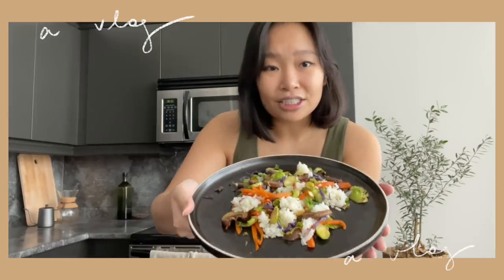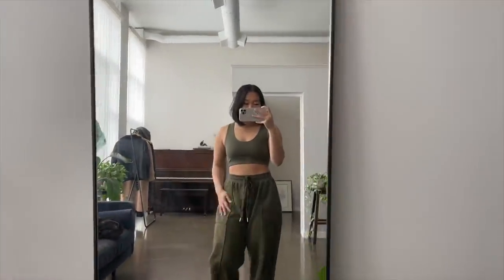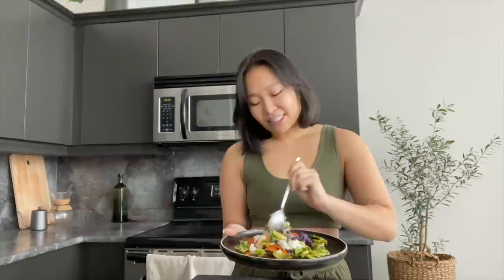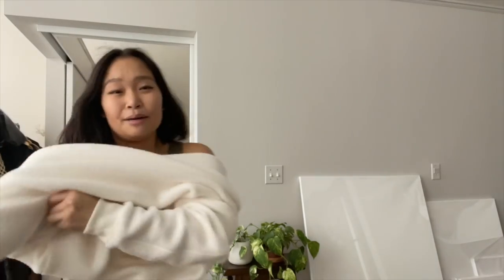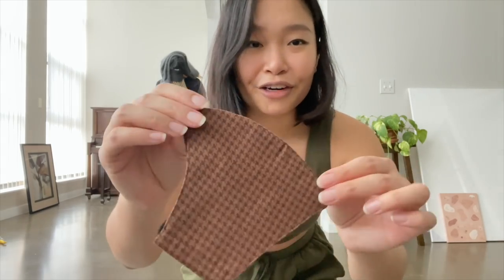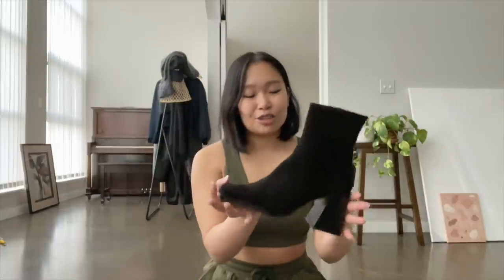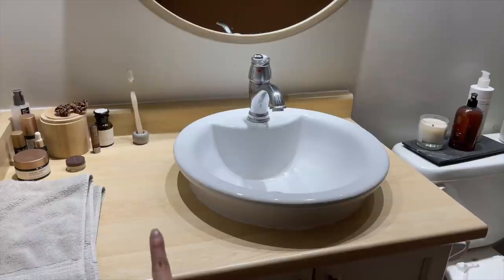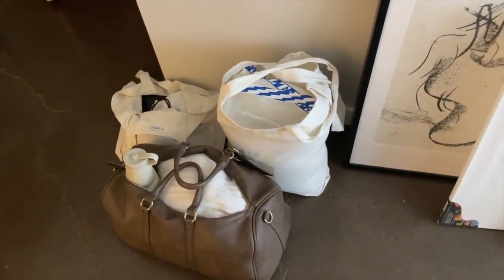vlog ✨ cleaning the loft, bathroom diy update, christmas at home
The last vlog of 2020, where did this year go? Sharing some slow moments at home, new-in sustainable pieces, how my bathroom diy turned out, visiting home for the holidays, and yummy plant-based meals. Hope you enjoy x

I've been focusing a ton on self love, self care, and mental health especially as we approach the new year, and it's such an important time to check-in with ourselves. I share a bit about where I've been and my mental health, and I hope it can help any of you feeling the same way. I'm here for you, you're not alone, and we need to de-stigmatize talking about this! How are you feeling? Would love to know in the comments 💛

Happy holidays and new year!

- TIMESTAMPS -

00:00 Intro
02:11 Fave sustainability-minded loungewear
03:08 Plant-based bibimbap bowl
05:10 Cleaning around the loft
06:55 Packages & new-in pieces
10:40 Bathroom DIY update
12:22 Visiting home for xmas
14:35 Mental health check-in

- THINGS MENTIONED -

• Filipina woman owned brand based in LA using responsible fabrics (XS-2X sizing)
• Adventure joggers made with 100% recycled cotton (styled with the reversible crop bra, I wear a size medium in both)

• Woman owned brand based in Toronto using locally sourced fabrics (she cuts all the fabric)
• Ethically handmade (she works with a local seamstress) and hyperlocal!
• Brown houndstooth masks (the herringbone and leopard are faves too)

• Woman owned brand based in Vancouver using responsible fabrics (lenzing tencel)
• Ethically handmade (she works with a local seamstress too)
• Ribbed mockneck turtleneck in Pecan (90% biodegradable, small batch, preorder)

• Ethically made & on-demand production